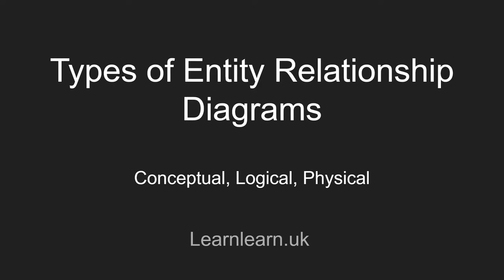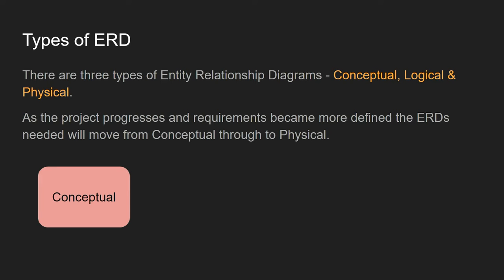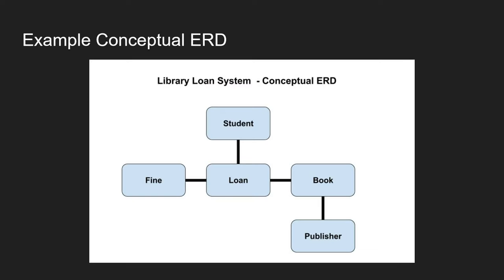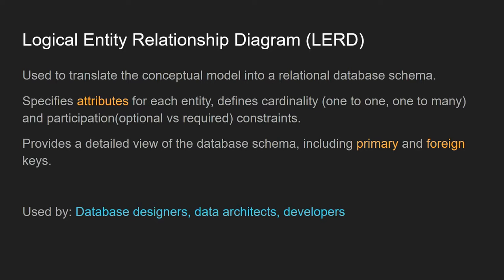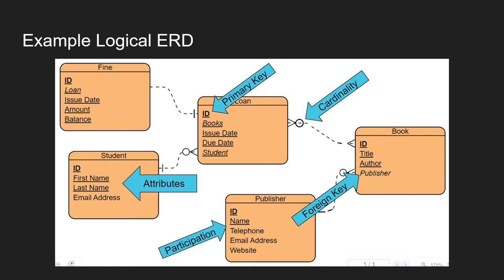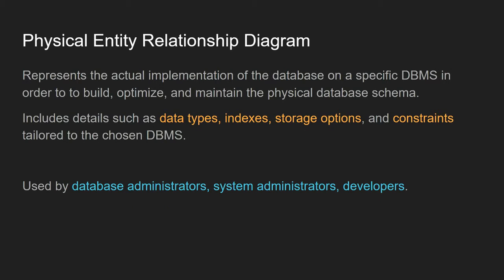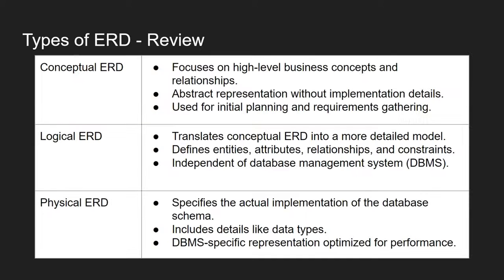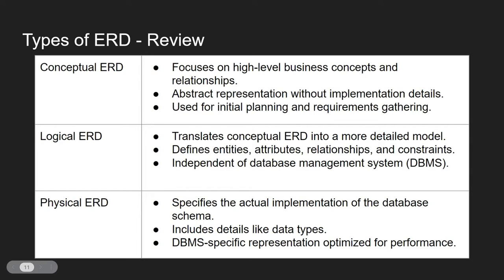Types of Entity Relation Diagram - Conceptual, Logical & Physical ERDs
An introduction to the different types of Entity Relationship Diagrams and how they apply to the theee levels of schema - conceptual, logical & physical.